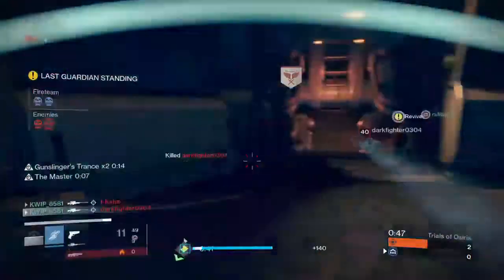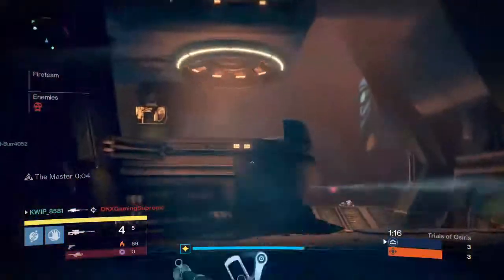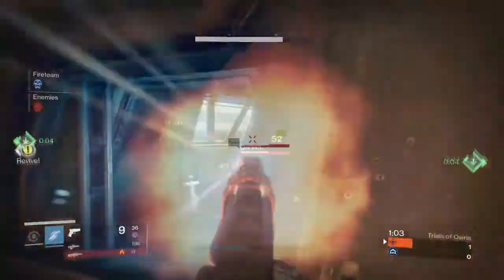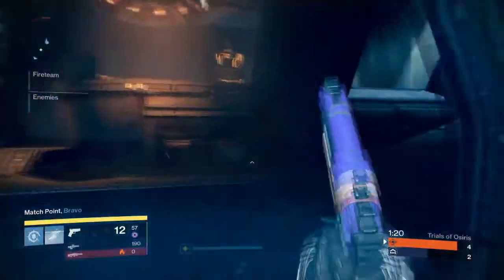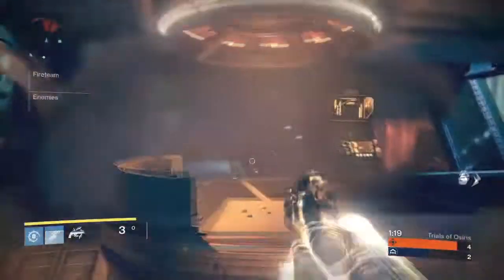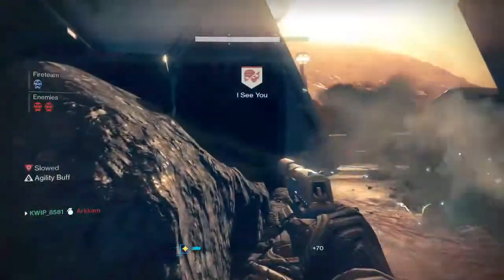This Week In Trials: Tips for New Meta Trials on Black Shield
In this video I give my advice for Trials of Osiris on Black Shield.  All the footage is from my Twitch which you can follow